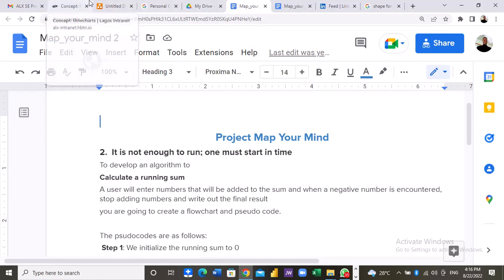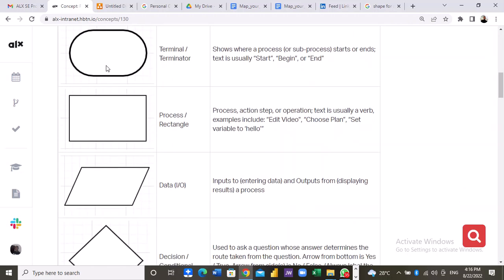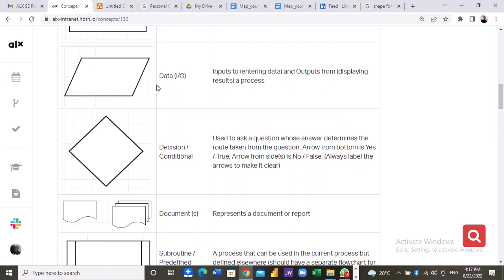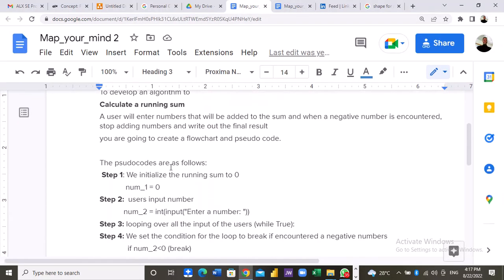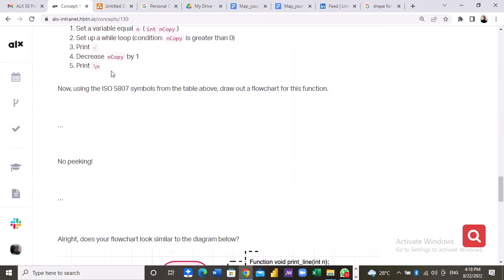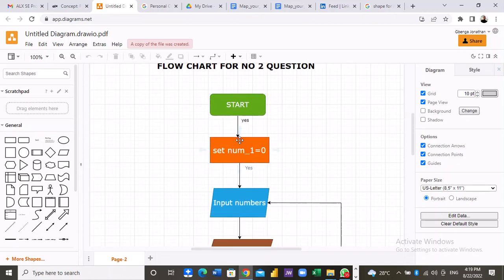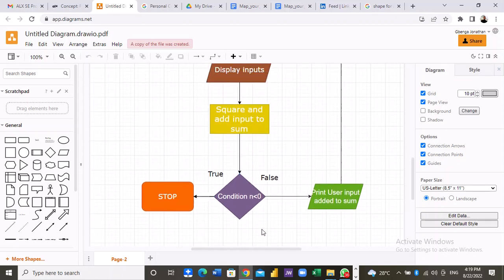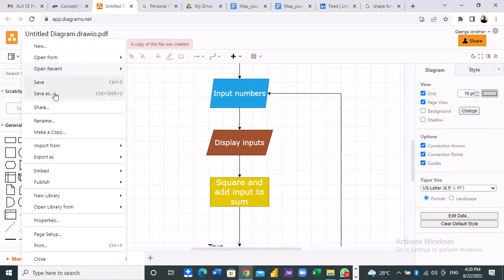Flowchart (Alx map your mind project)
This video shows you how to draw a flowchart for algorithm